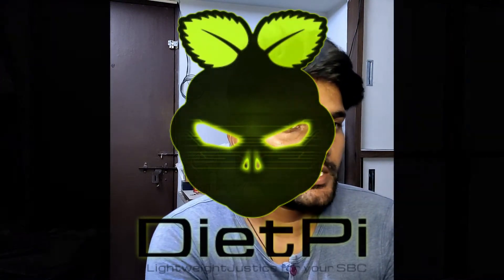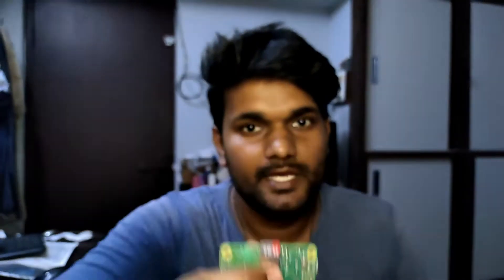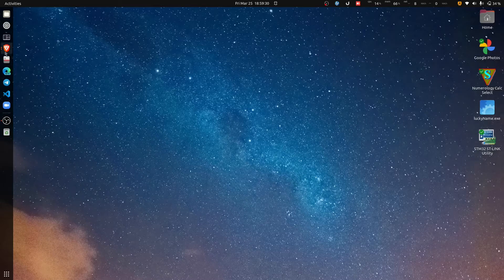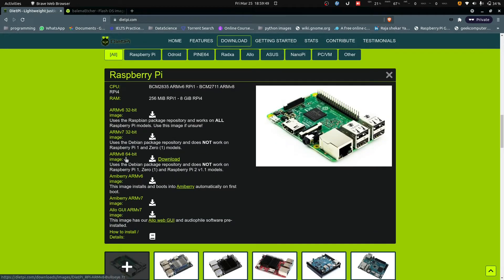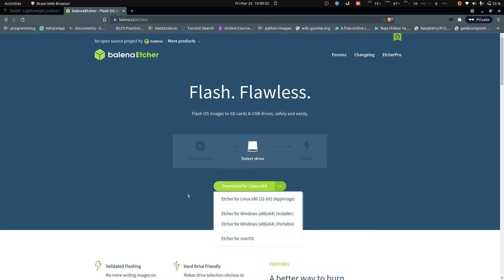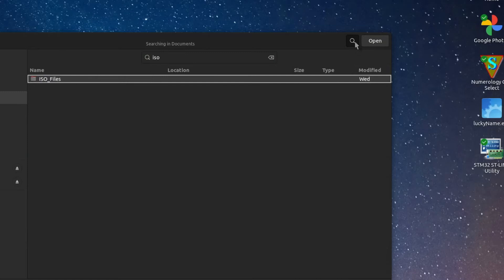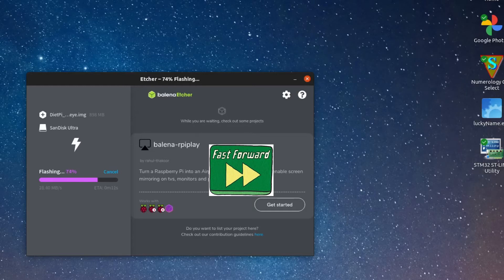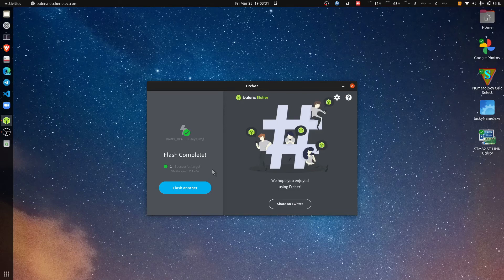Make Bootable USB | DietPi Boot | TechTips By Raajashekher | Linux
In this video, we are going to learn how to create a bootable USB for installing a Fresh operating system on your computer or single-board computer